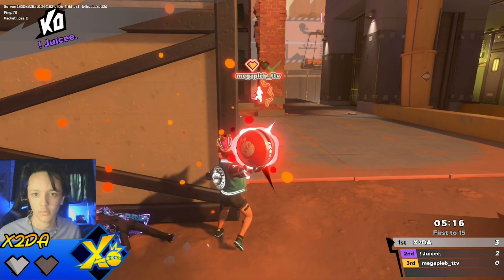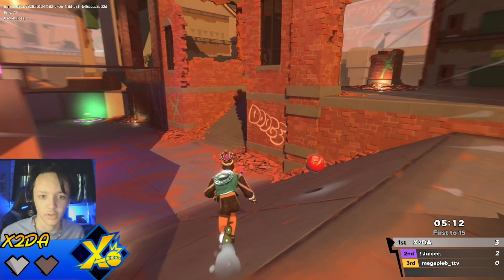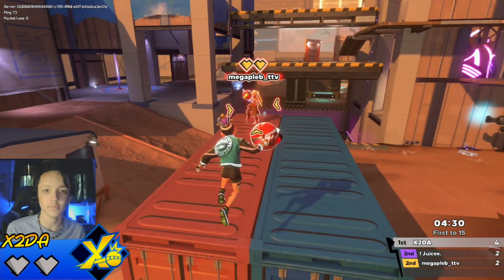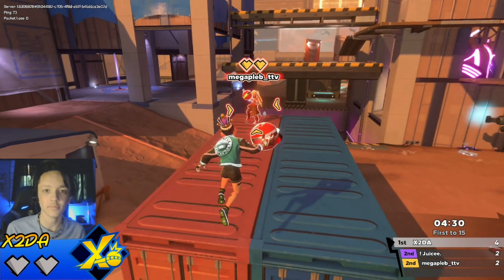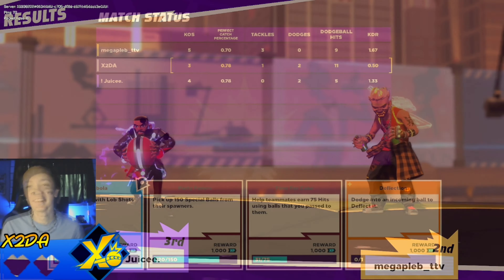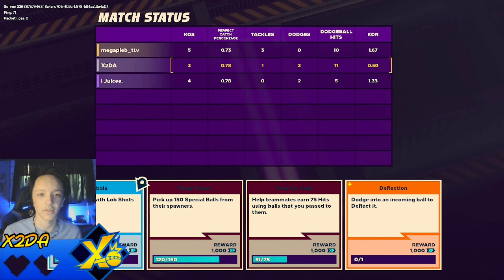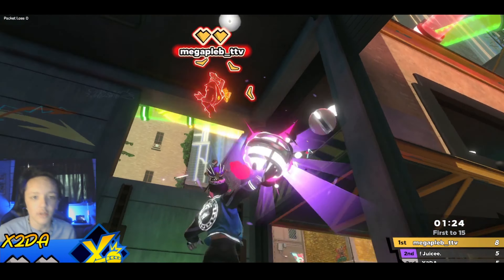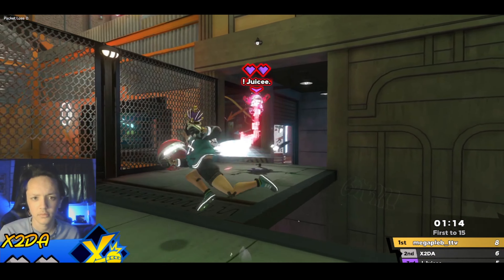Getting 2v1'd in Knockout City - X2DA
This video begins my weekly Community Stream, where I play whatever games with my viewers on Twitch! I was joined by @megapleb_6321 and Juicee for some Free For All action, and, well, these are the highlights!